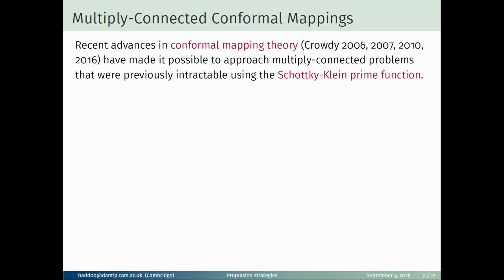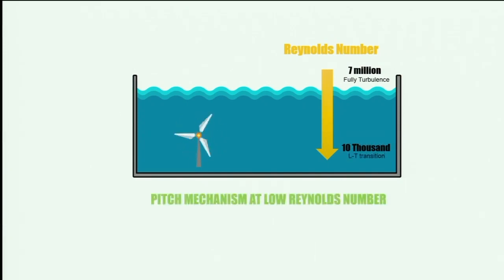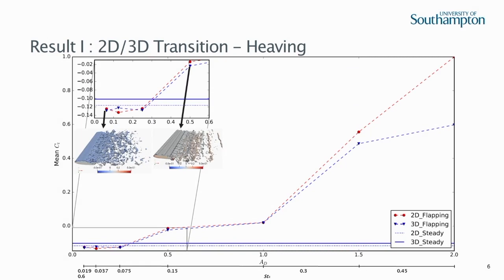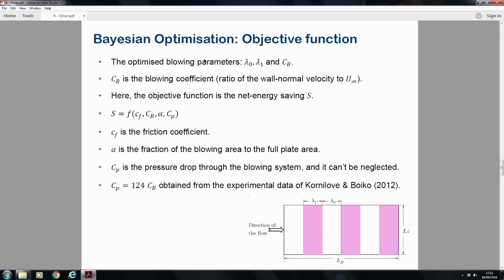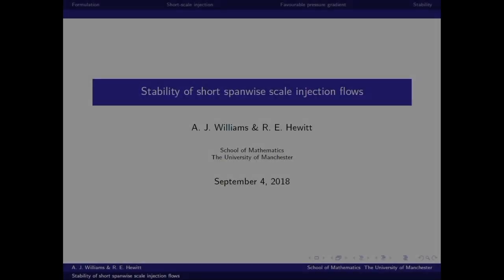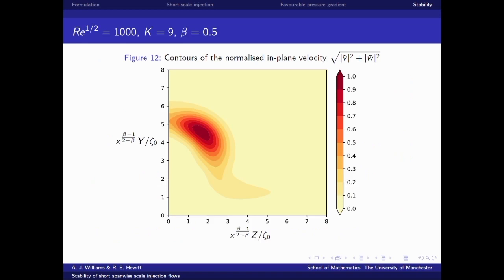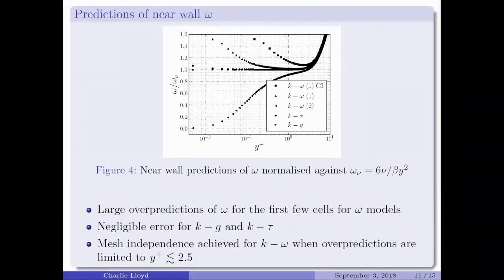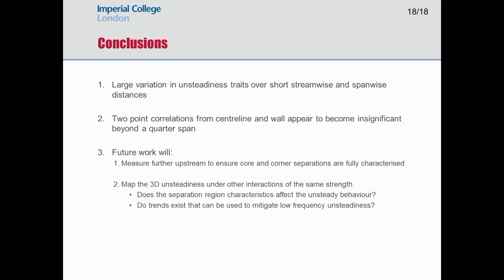UK Fluids Conference 2018 - Session 3